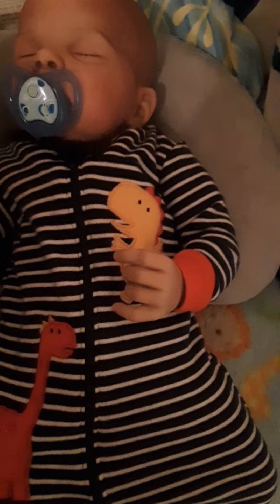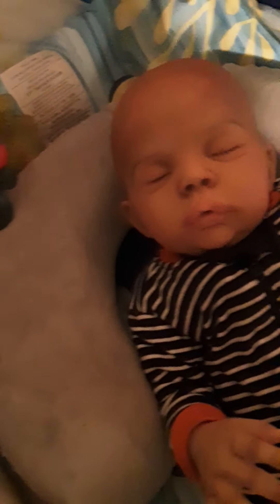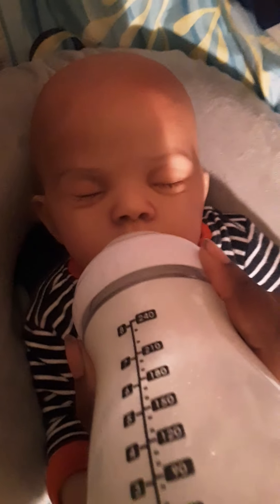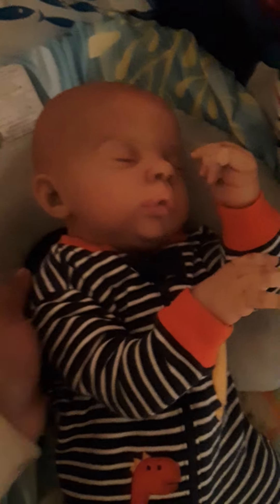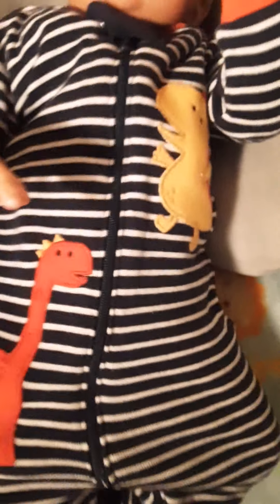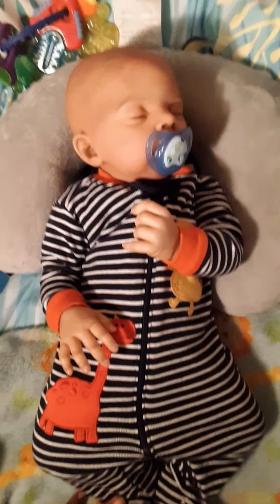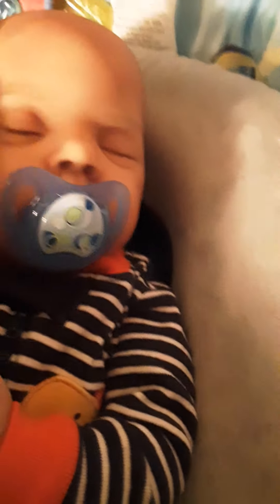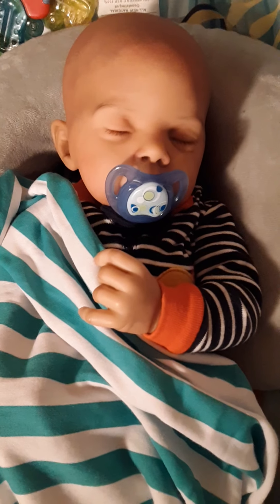Night time with baby ...(name Reveal)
Hey guys here is my new baby boy night time video